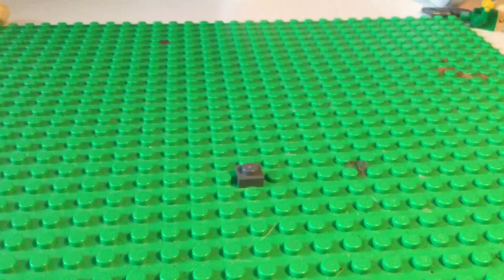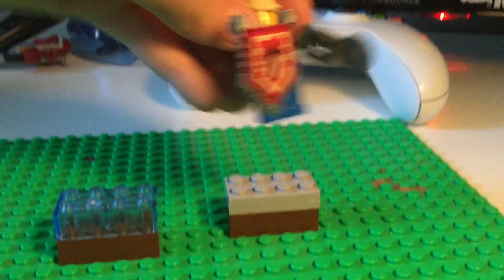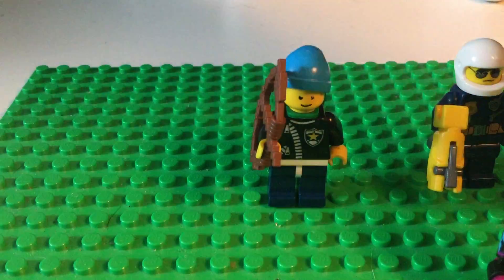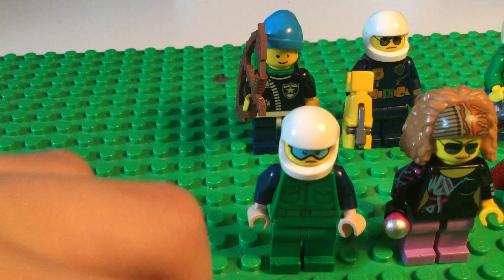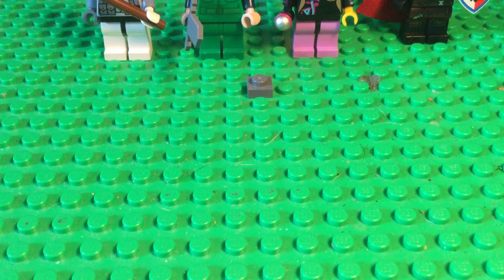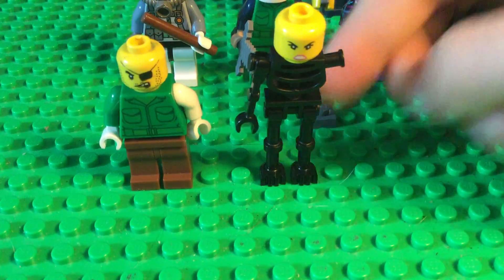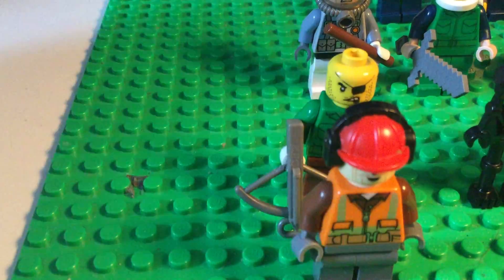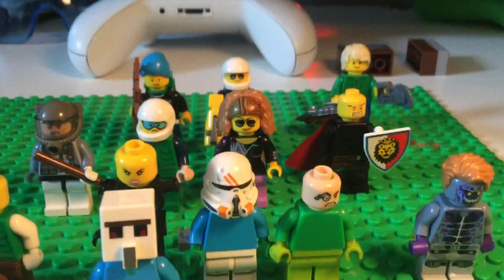Building zombie and people figures